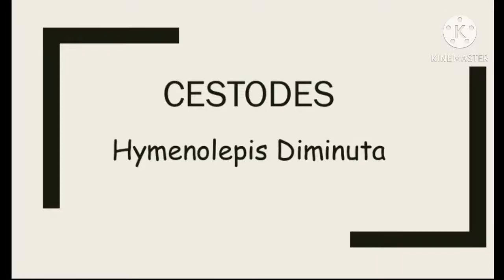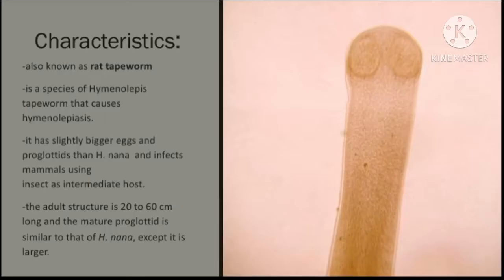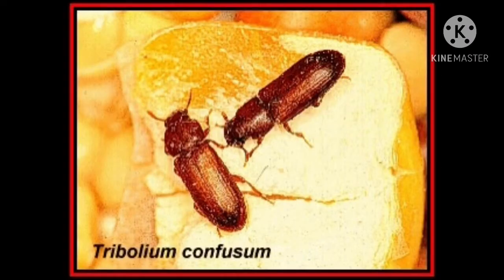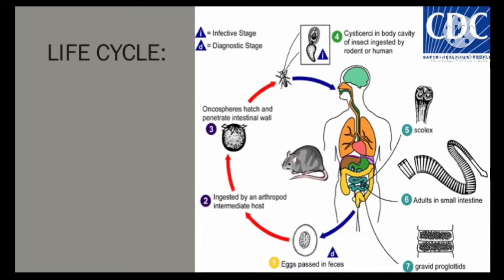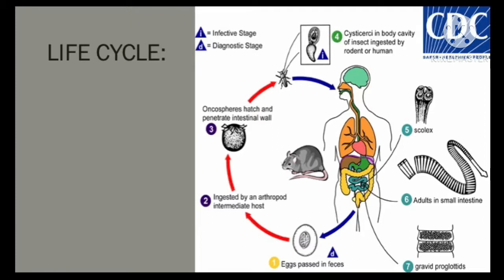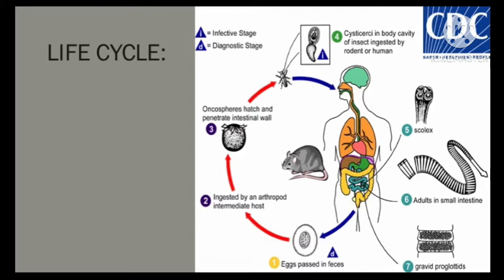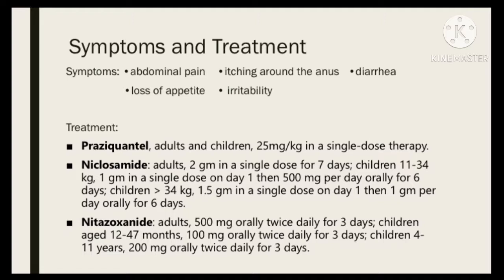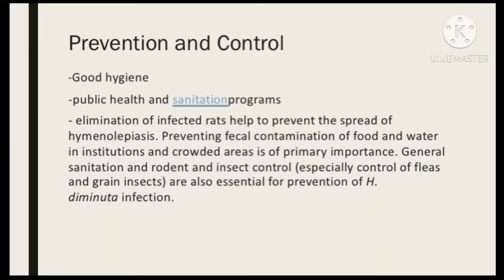HYMENOLEPIS DIMINUTA - TACUEL, REYMART